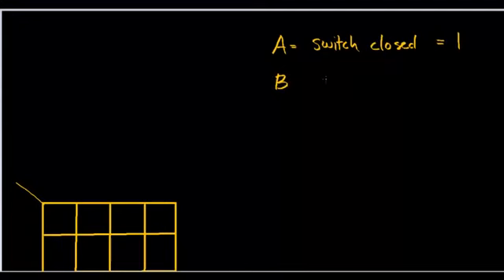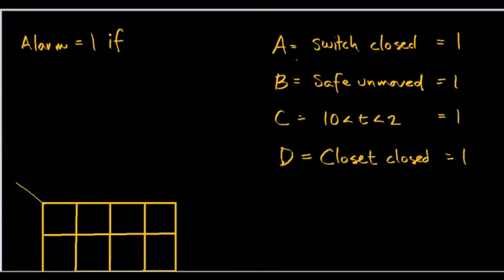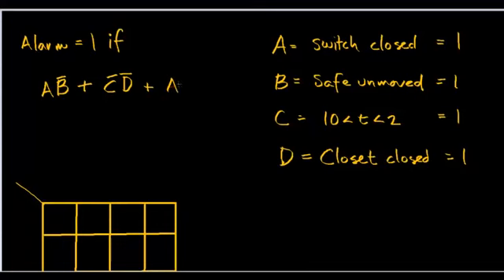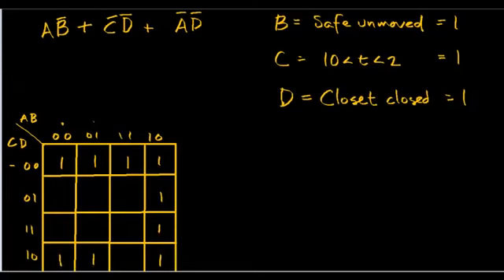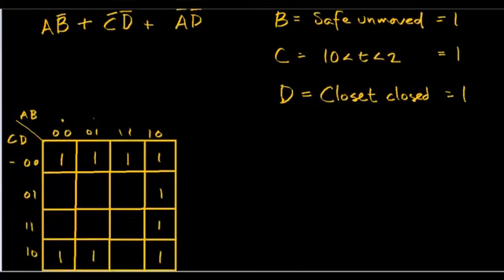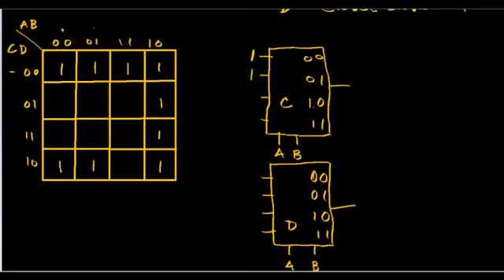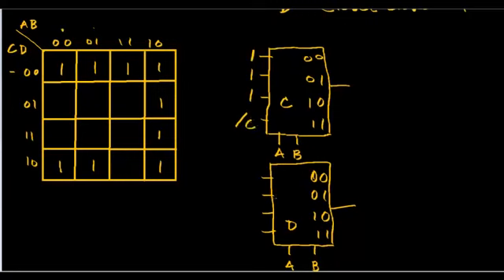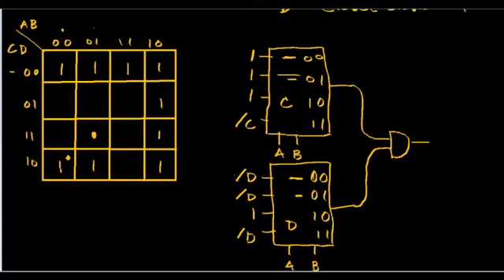How to use a Multiplexer to Implement Logic